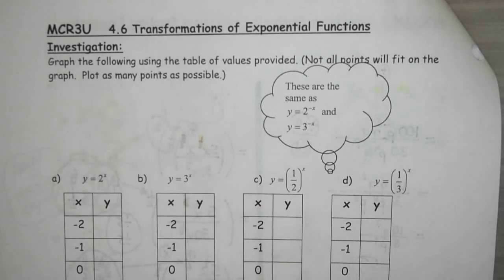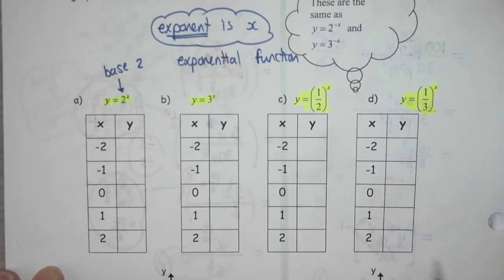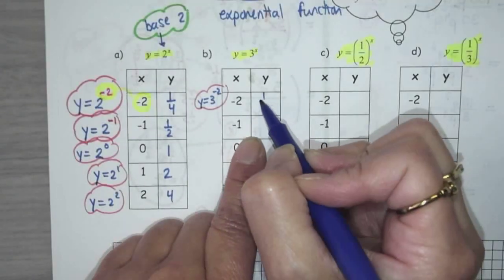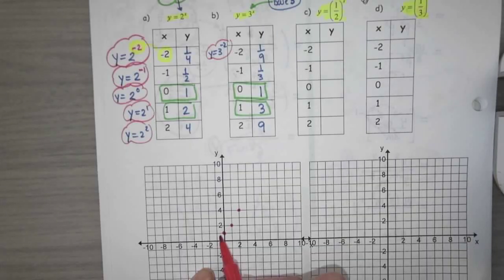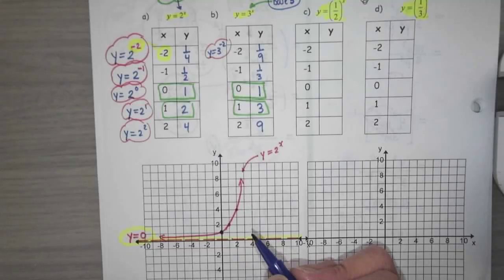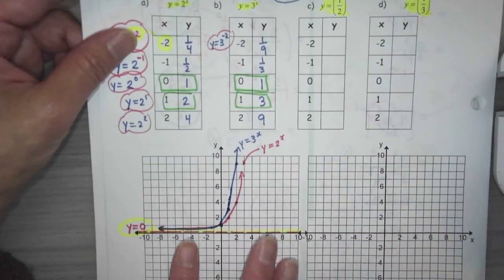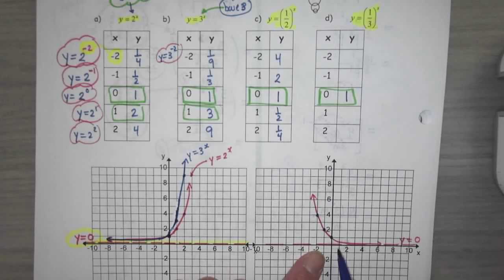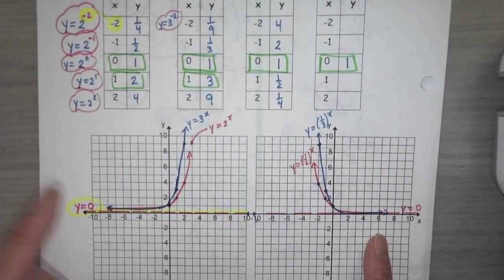MCR3U1 4.6 Transformations of Exponential Functions Part 1